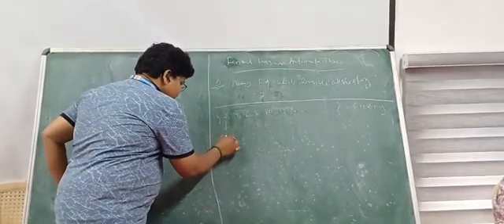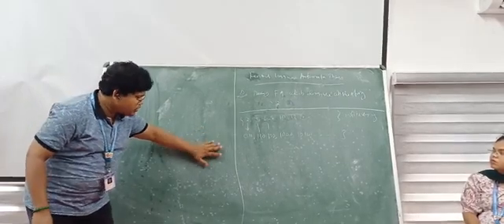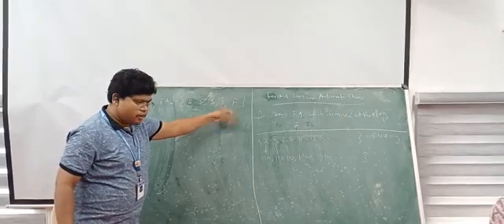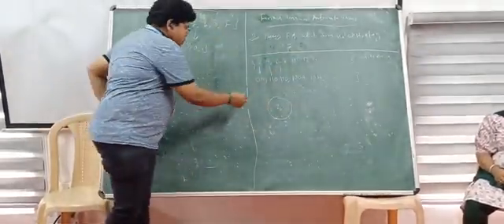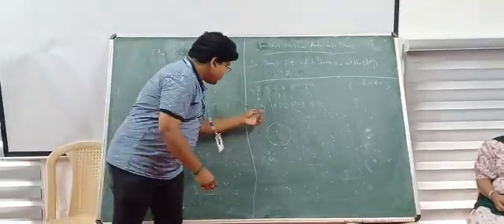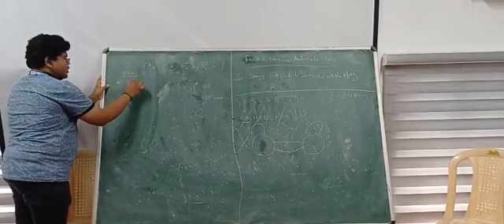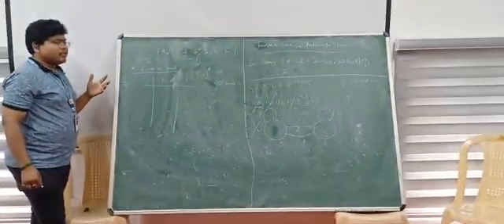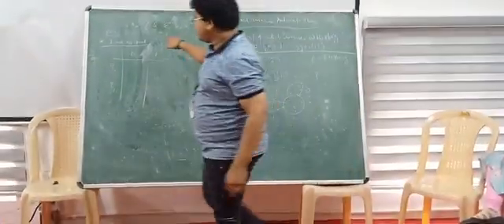Design of finite automata topic explain by Prof. Umakant Dash Sir//REC//CSE//BBSR||B.TECH#rec#cse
Design of finite automata topic explain by Prof. Umakant Dash Sir//REC//CSE//BBSR||Engineering||B.TECH#rec#cse